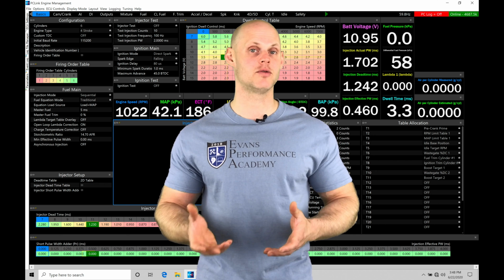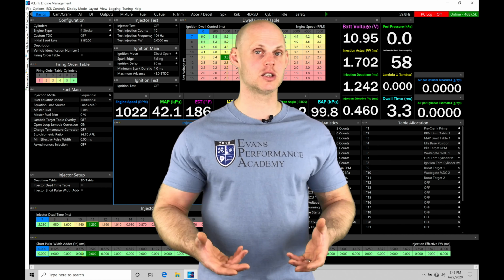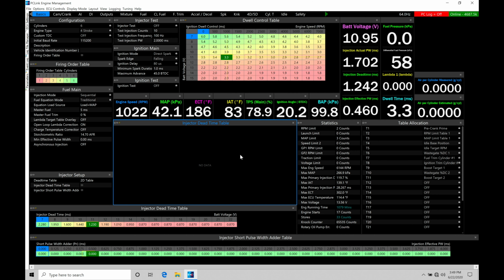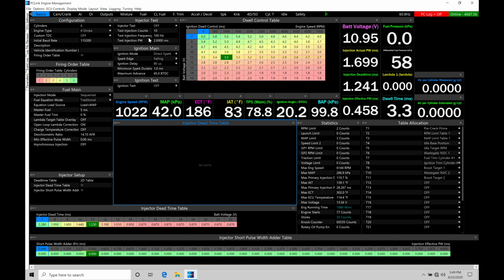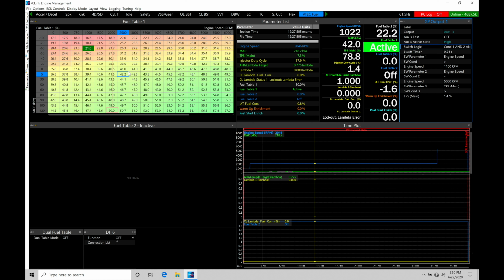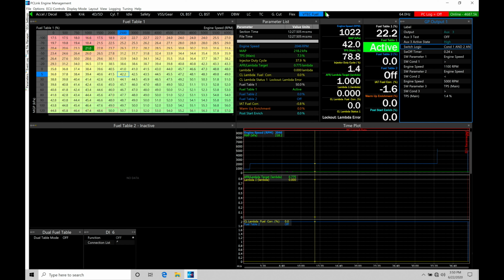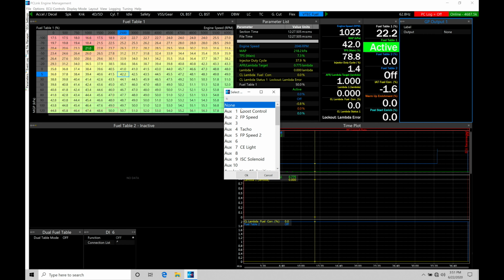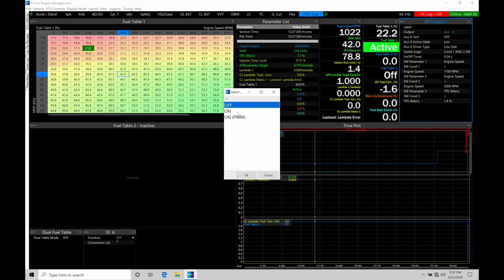Link G4x Training Part 37: VTEC Tuning | Evans Performance Academy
Link G4x Training Part 37: VTEC Tuning explores how to properly calibrate a Honda VTEC equipped engine.  We take a look at programming VTEC output control conditions and how to set-up fuel / spark tables for low / high cam operation.